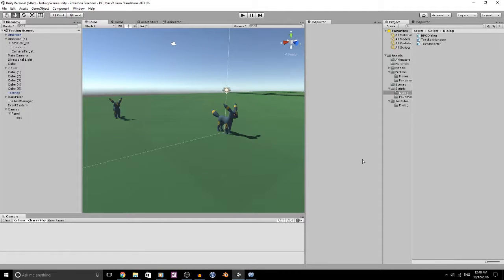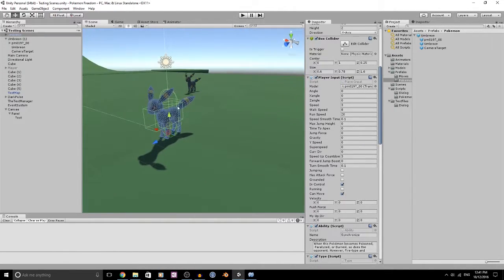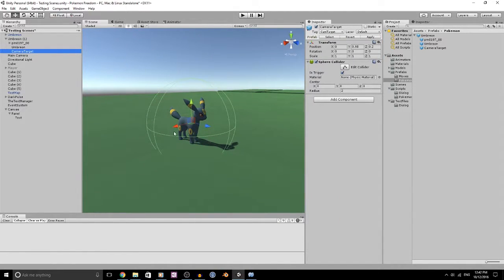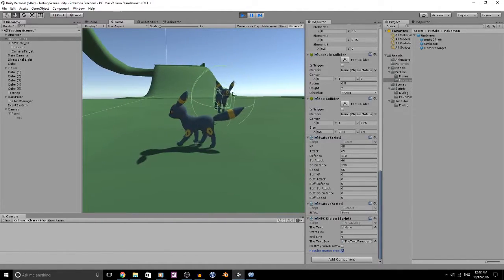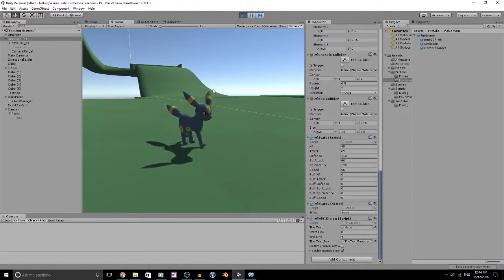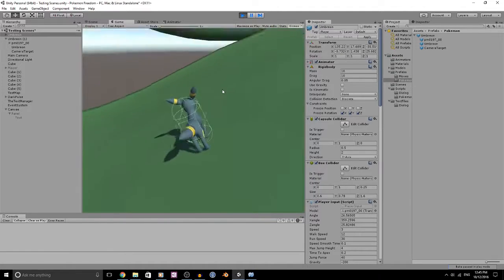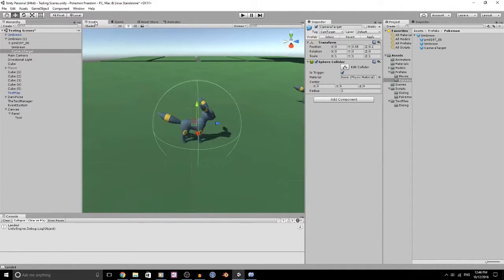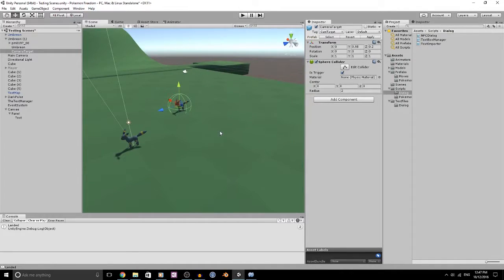Unity Game Creation: Pokemon Freedom Ep.6 - Simple Dialog System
This episode we go over the basic implementation of a Dialog System.

Welcome to my Pokemon Freedom. This series will be a 3D Pokemon game, where you take control of various Pokemon. The beginning of series is a demo/trial to get the core game mechanics down before production of the game begins.